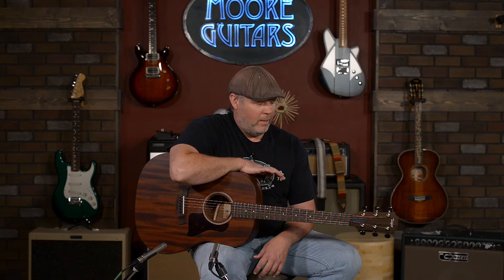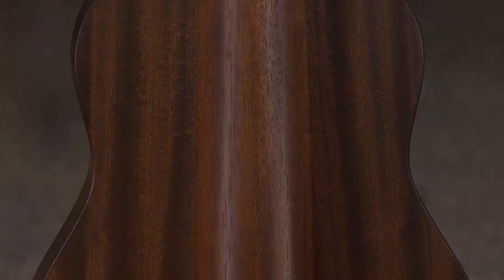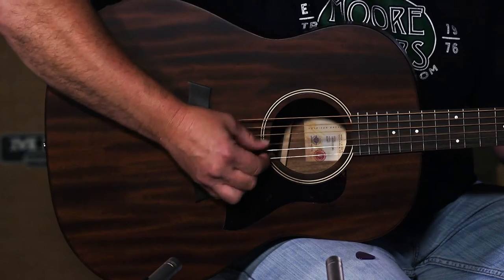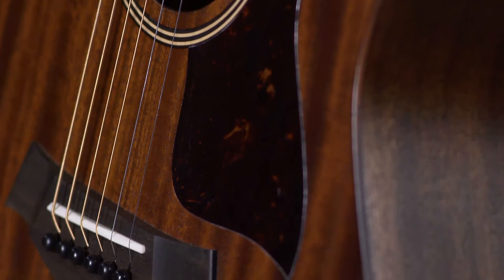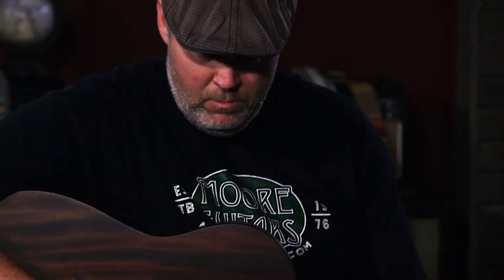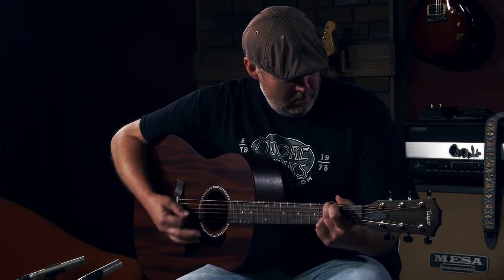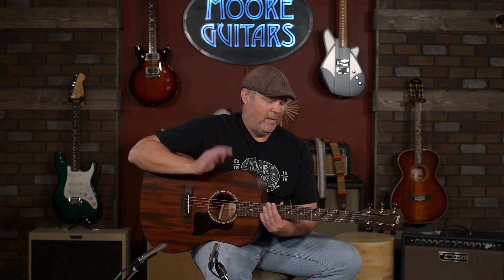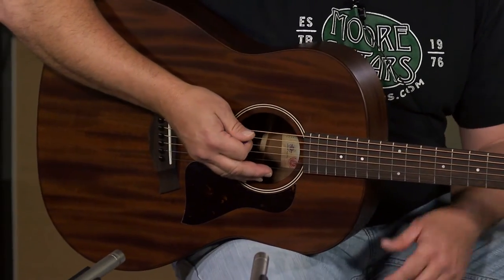Taylor American Dream AD27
When Taylor Guitars saw the effects 2020 was having on musicians and live music, they considered if they could deliver a more affordable, professional guitar with Taylor's quality and distinctive sound - and build it in their American factory. Their dream became a reality, and we now have the American Dream AD27. A tropical mahogany/Sapele beauty that Jeremy feels is perfect for country, folk, or any genre that needs the rich, organic tones this wood combination produces. Turns out, an American Taylor at this price is no dream.